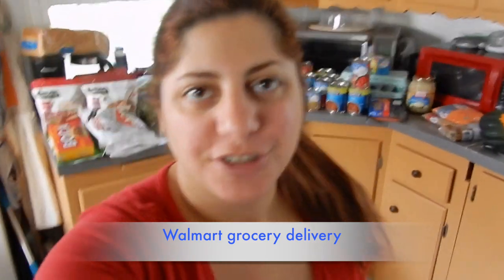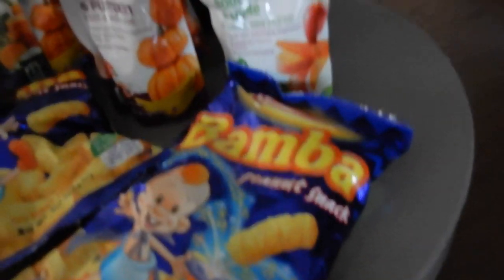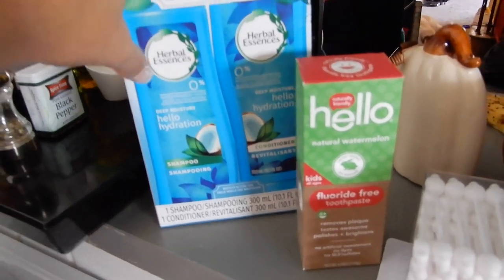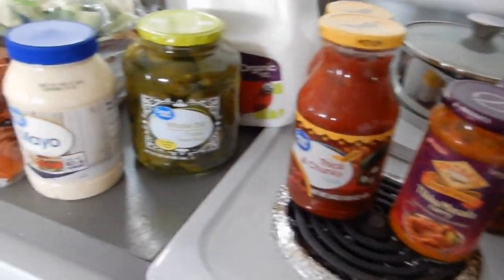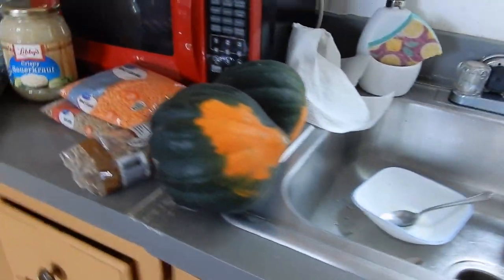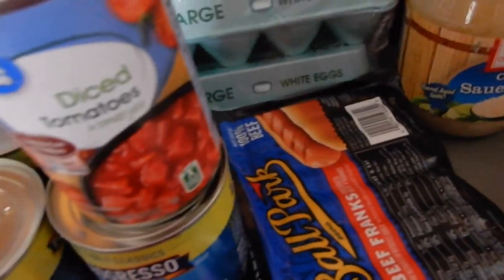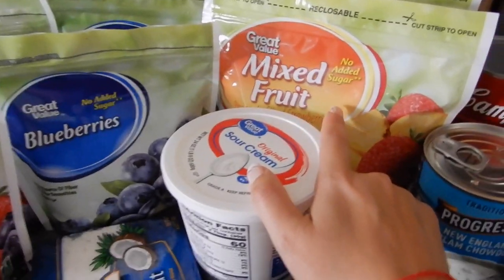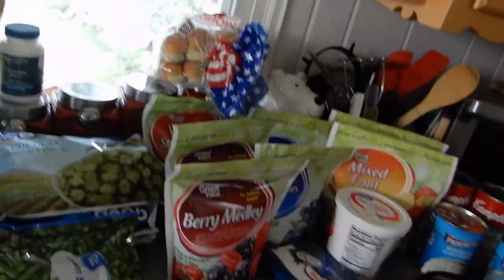Walmart grocery delivery review and haul | Life In General Vlogs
OK guys so this video was very interesting for me this was the first time I’ve ever used Walmart grocery delivery system because usually you order it and you pick it up at Walmart but because I have a little baby it’s inconvenient for me and I’m pregnant so it’s really hard for me on top of that I just wanted to see what would happen if I did it that way anyhow for $190 I was able to get so many good groceries fresh fruits and vegetables frozen vegetables and fruits and a lot of vegan stuff I hope you guys enjoy this video if you did please 👍